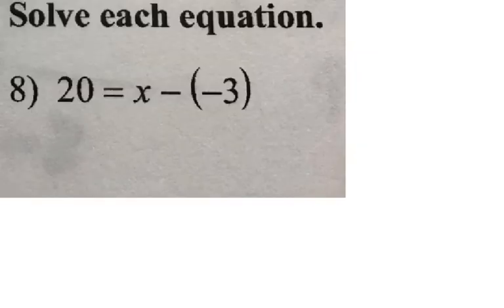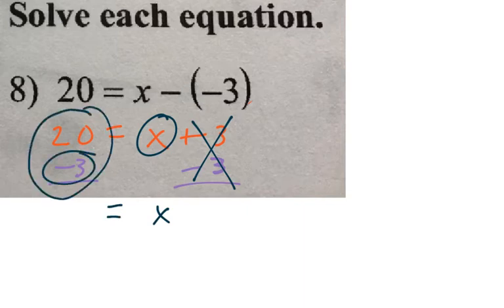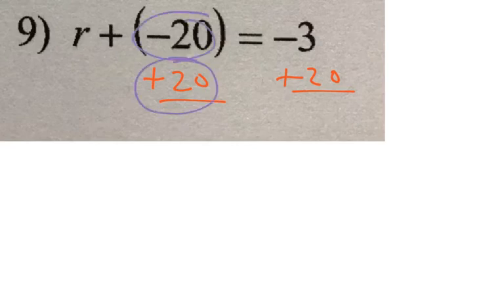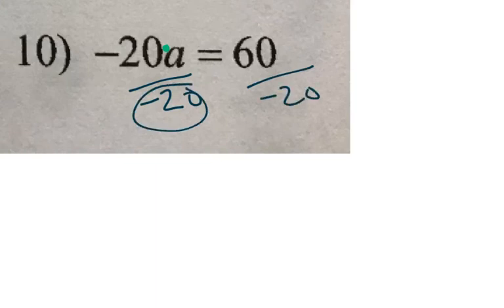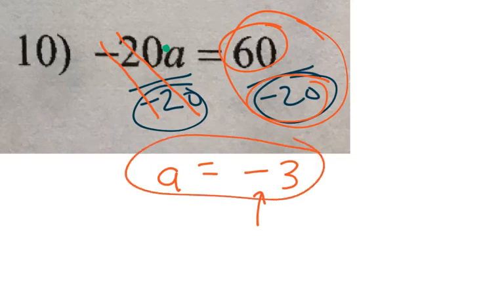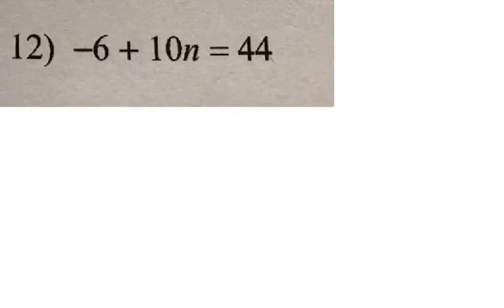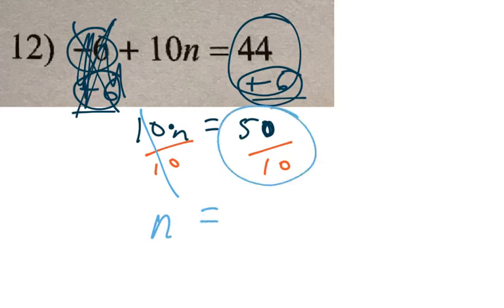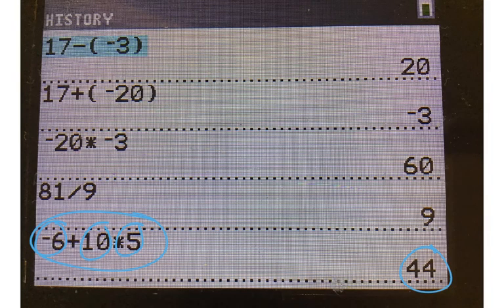August 30, 2020